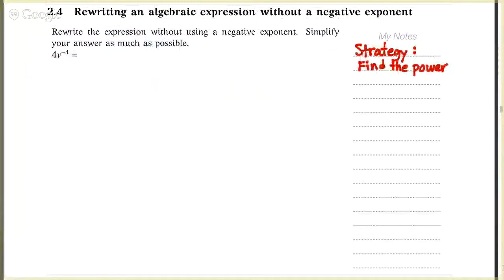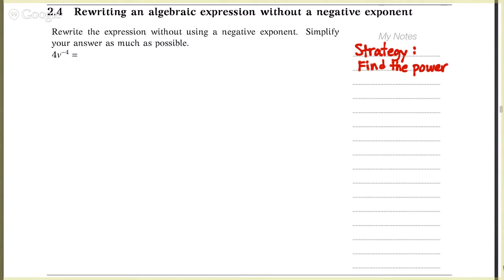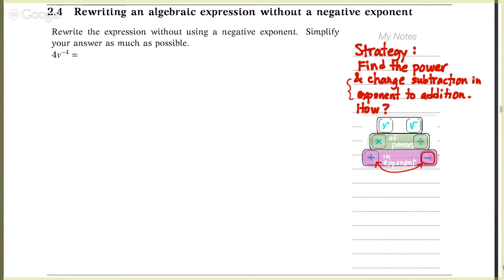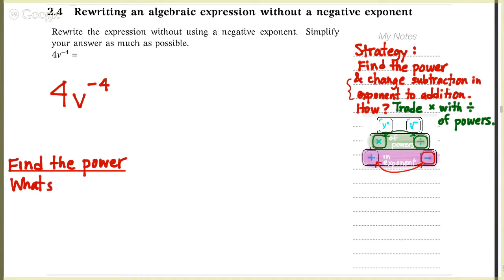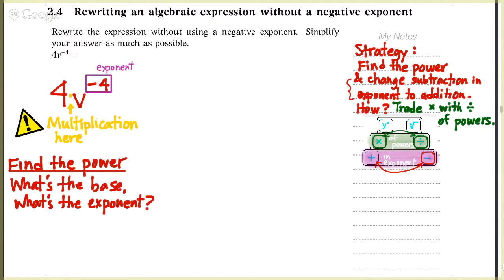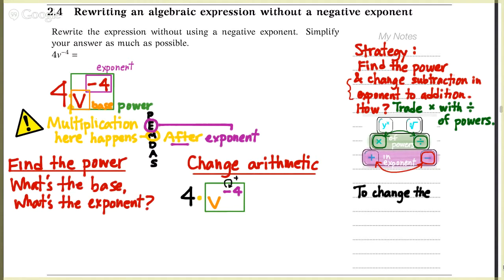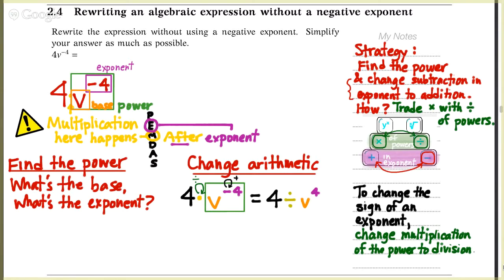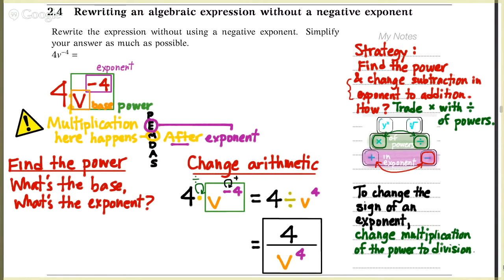095.2.4 Rewriting a negative exponent